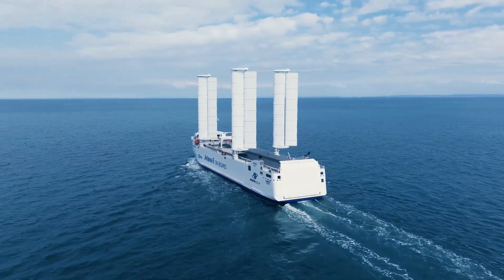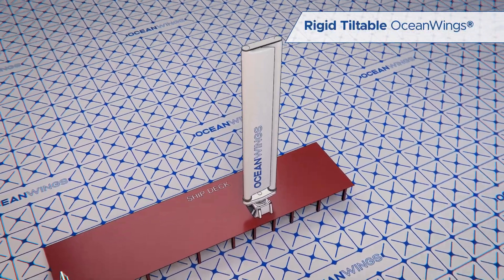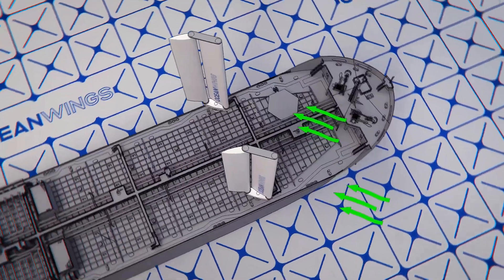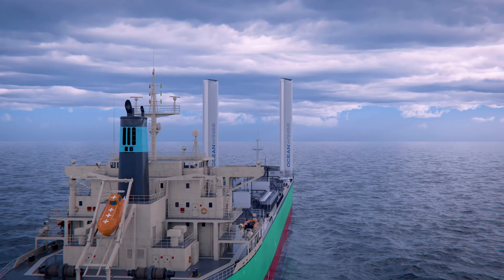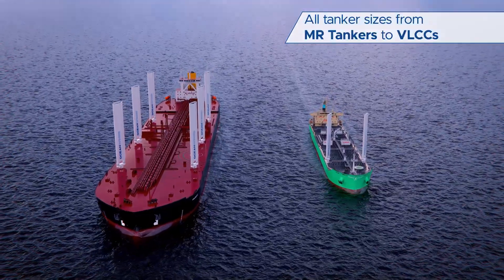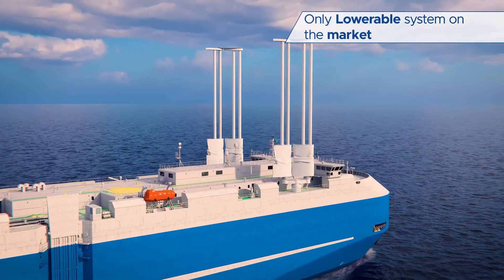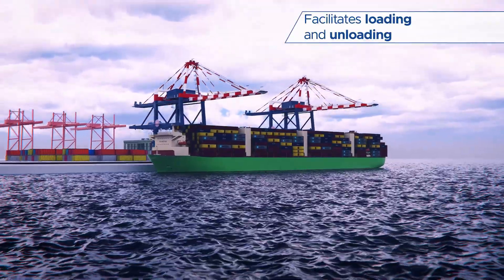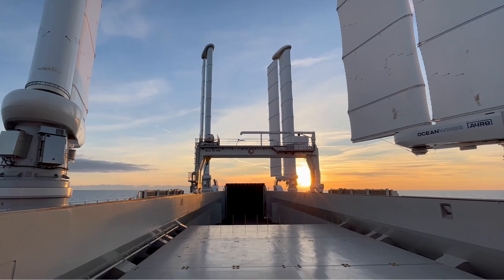OceanWings® - Automated Wing Sails System for Large Ships | 3D Animation by DD3D Studio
Explore the future of maritime innovation with this 3D animation showcasing the OceanWings® automated wing sails system. Produced by DD3D Studio, this video demonstrates the working principles of this groundbreaking technology designed to revolutionize shipping efficiency.

🎨 About the Animation
We created a comprehensive 3D animation that illustrates how the OceanWings® system operates across various applications and conditions. The video highlights its versatility, showing how it adapts to different ship types while delivering significant fuel savings and environmental benefits.

🚢 Why OceanWings®?
OceanWings® is an automated, adaptable sail system that enhances performance and sustainability in the shipping industry, offering:

Fuel savings and reduced emissions.
Seamless integration with multiple vessel designs.
Proven efficiency in diverse weather and sea conditions.
💡 Highlights of the Video:

Dynamic visualization of the system’s functionality.
Realistic simulations of OceanWings® in action on various ships.
A compelling look at how the technology transforms shipping economics and sustainability.